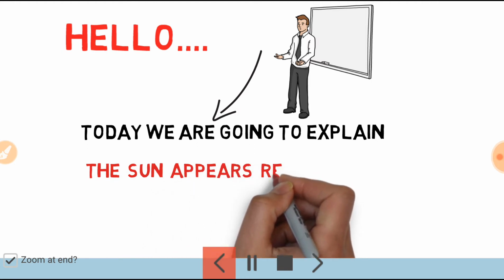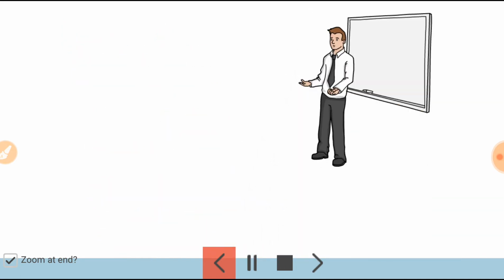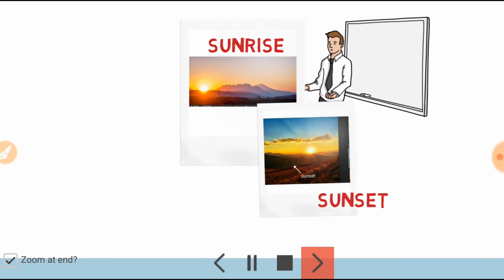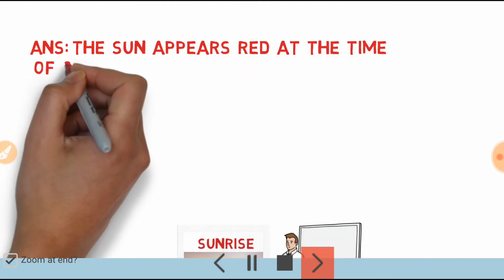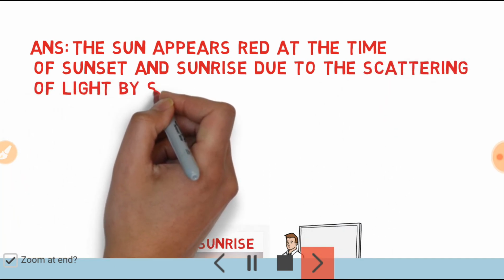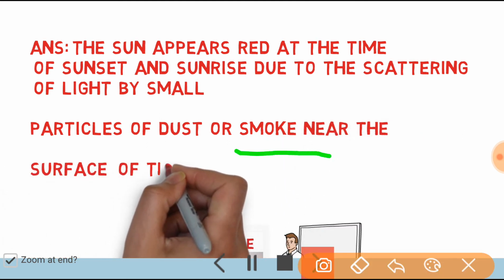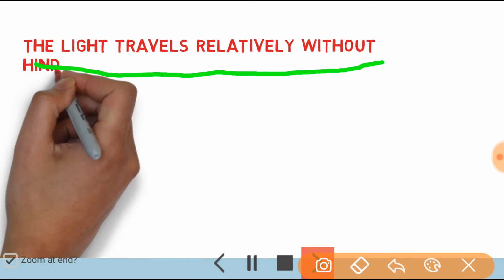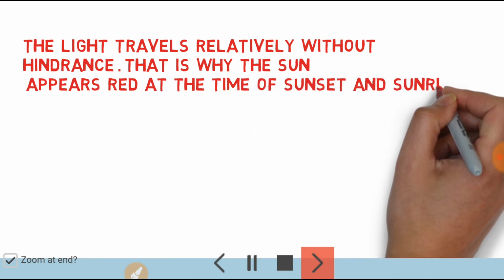Science Explanation:The Sun appears red at sunset and sunrise. Why?